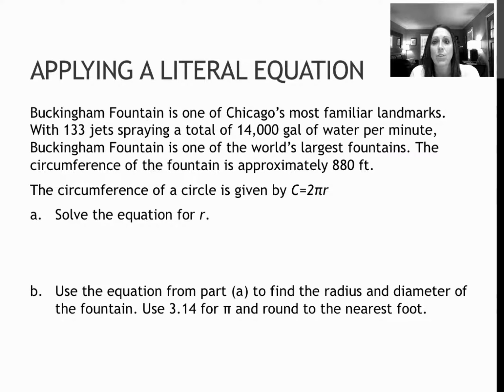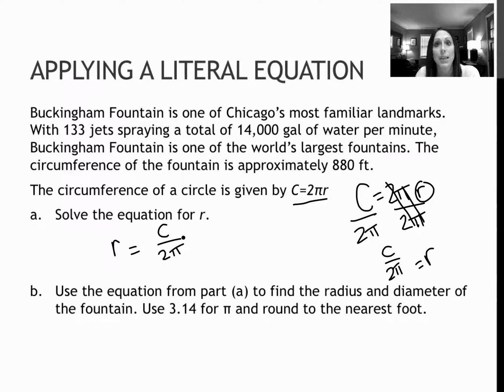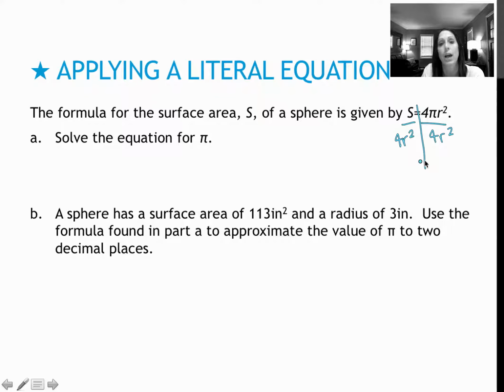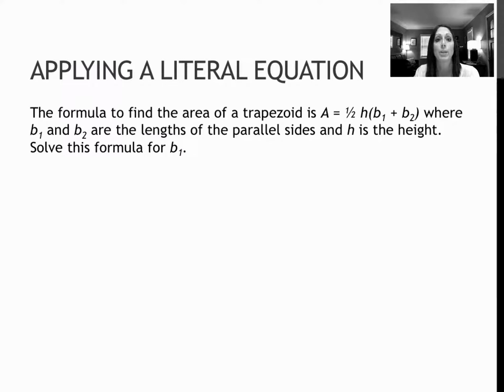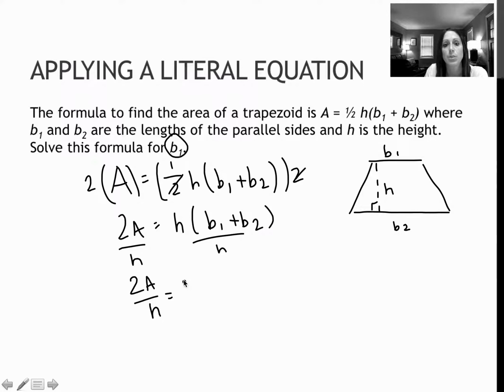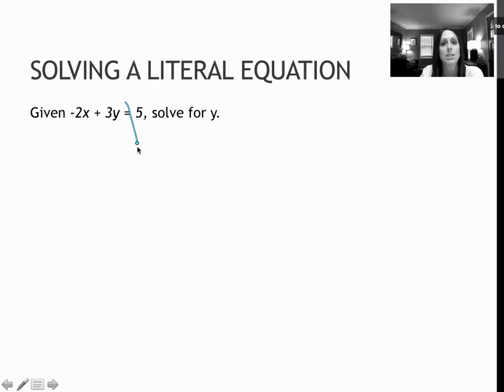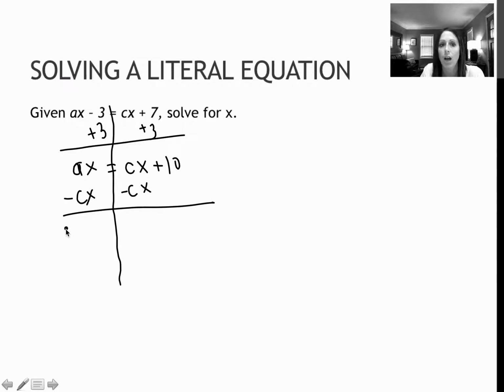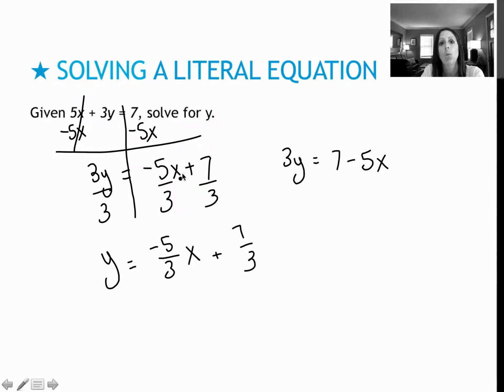Solving Literal Equations (1.3)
Algebra I / Intermediate Algebra — Solving Literal Equations (1.3)